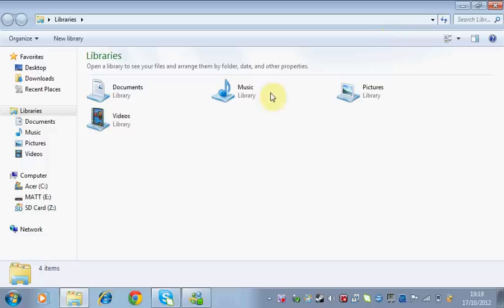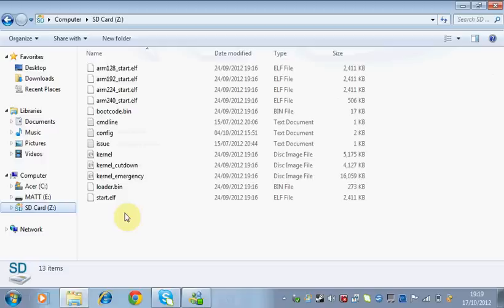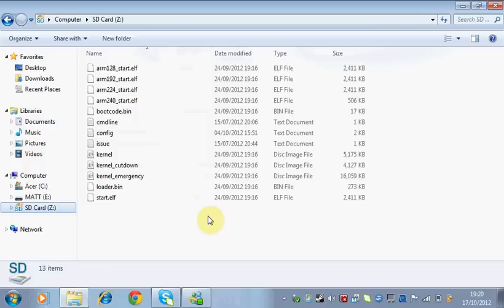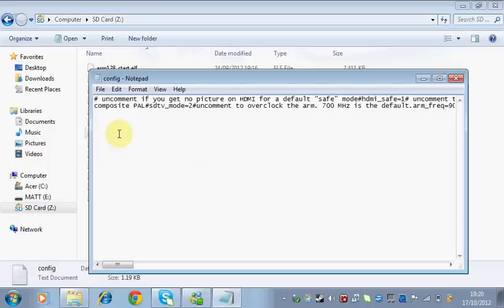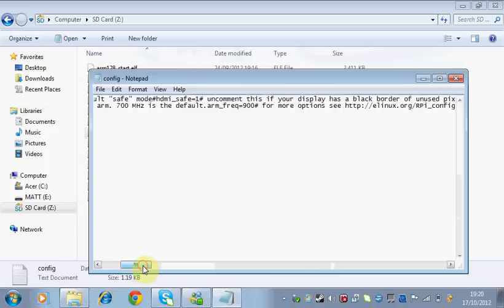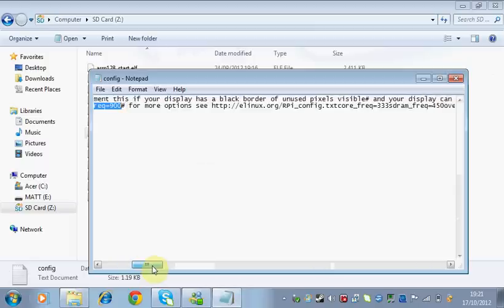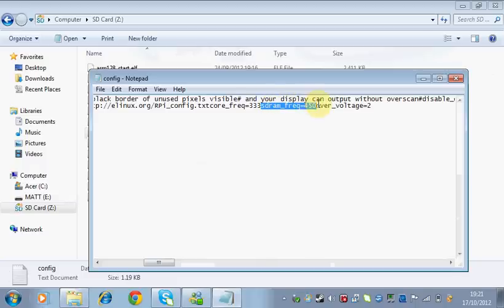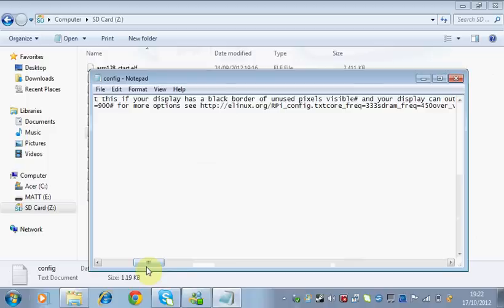Raspberry Pi - Overclocking your Pi - TurboPi... Part 2 of 2.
In this video I show you how to overclock your Raspberry Pi safely and easily. I explain what overclocking is and why you might want to overclock. I also talk about the benefits and the dangers.

Code and necessary information:

to update your internet connected Pi -

to access raspi-config (The configuration menu!):
sudo raspi-config

to boot into recovery mode - Hold down the shift key of your keyboard whilst starting up your Pi.

Please subscribe and tell your friends about my videos - Your support keeps them coming and the more people who watch them... The more Raspberry Pi stuff I can buy and make tutorials on!